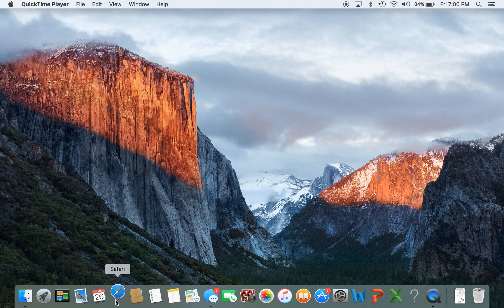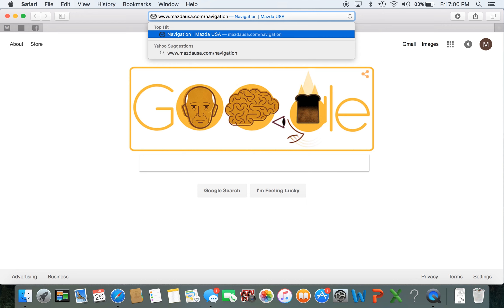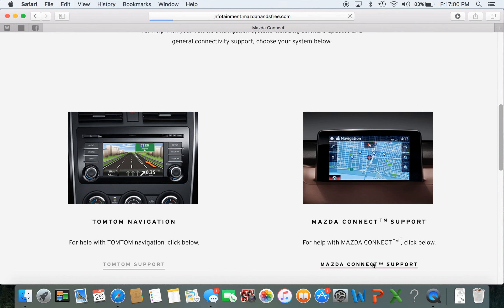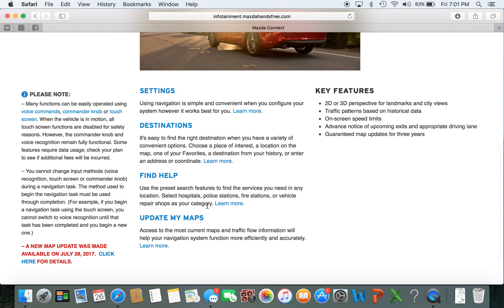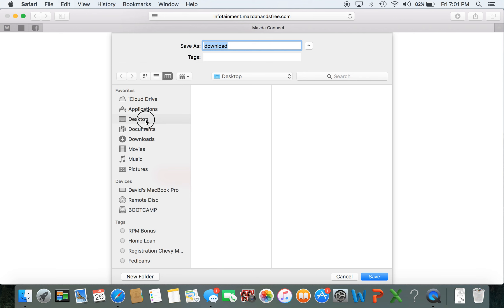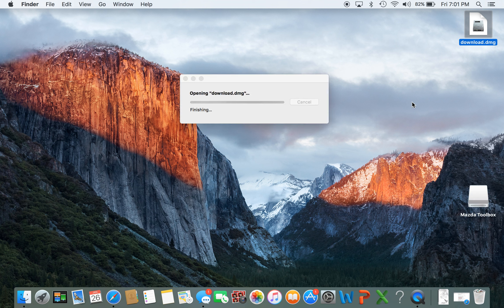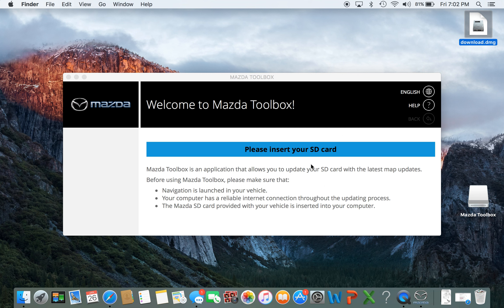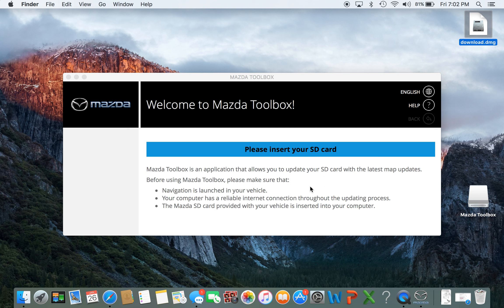How To Update Mazda Navigation At Home for Mazda3, Mazda6, CX-3, CX-5, CX-9 and MX-5 Miata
How to update Mazda connect navigation system for free on Mazda3, Mazda6, CX-3, CX-5, CX-9, and MX-5 Miata. You don't have to pay the dealer to update it for you. When you purchase a new Mazda navigation SD card, whether with the purchase of a new Mazda or as an accessory, you get 3 years of free updates. I am sure you need the VIN of your Mazda to set-up the account.